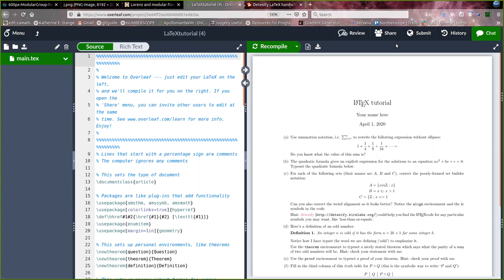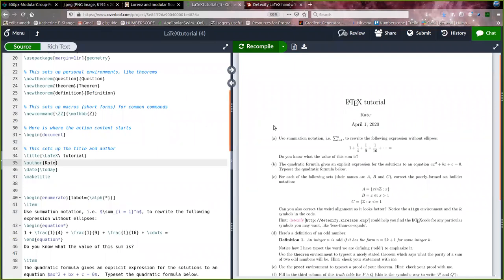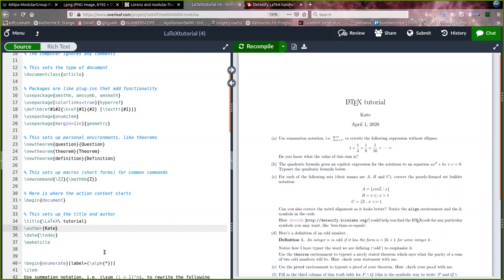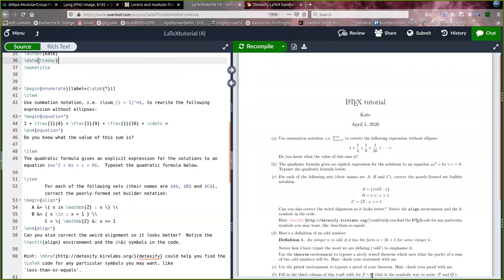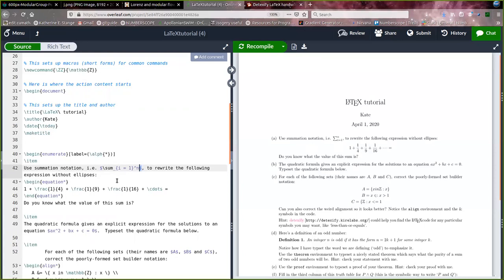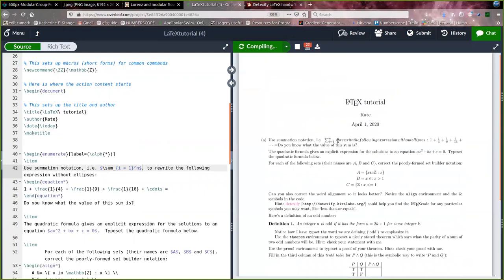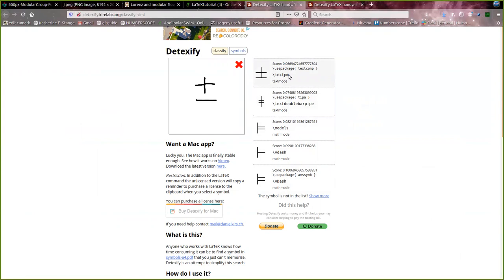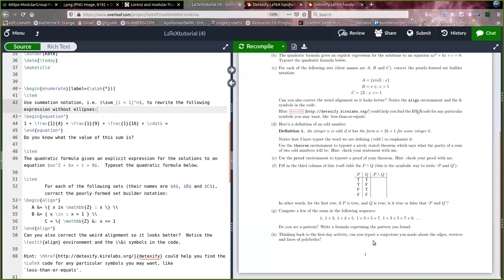Intro to LaTeX for beginning math majors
Learn LaTeX interactively to typeset your homework beautifully!  This video is to accompany an online worksheet meant to introduce mathematics majors, at the level of a discrete math or intro to proofs course, to the typesetting system LaTeX.